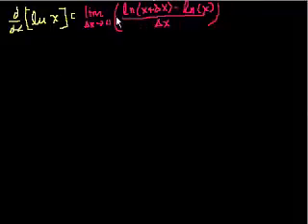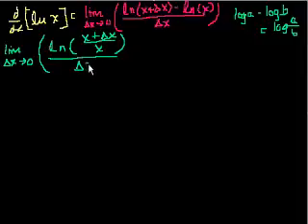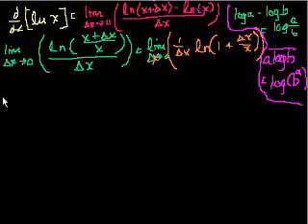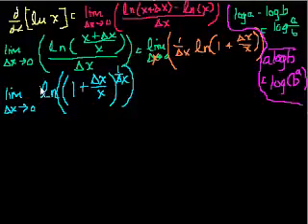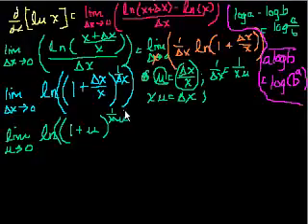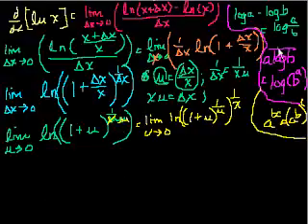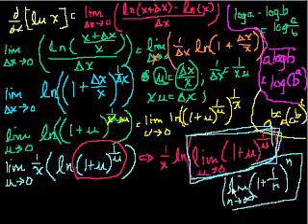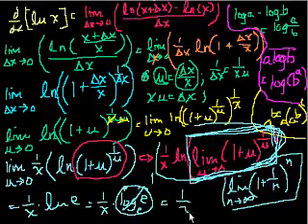025 Proof d dxln x 1 x